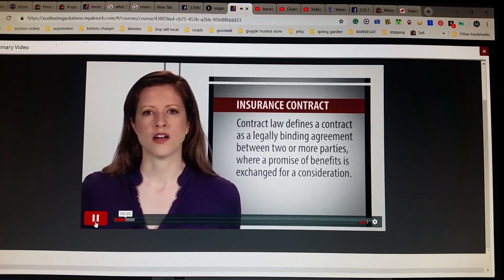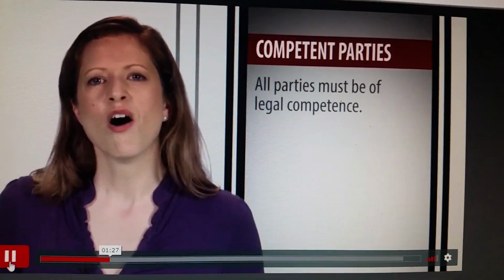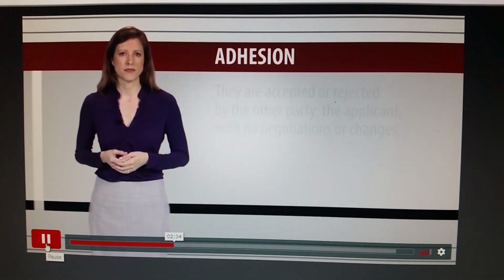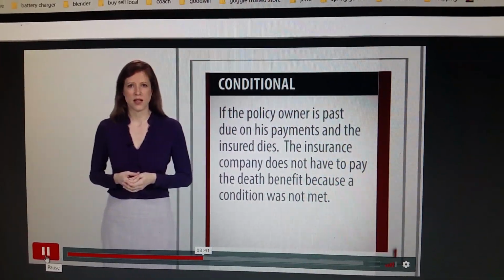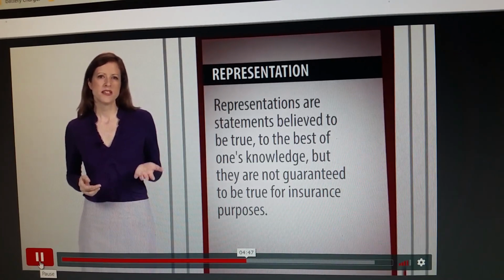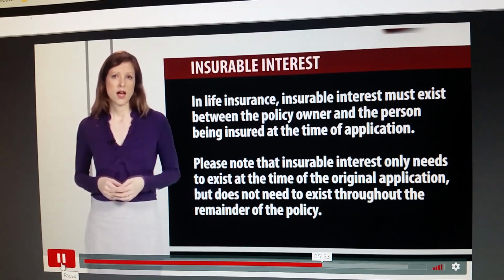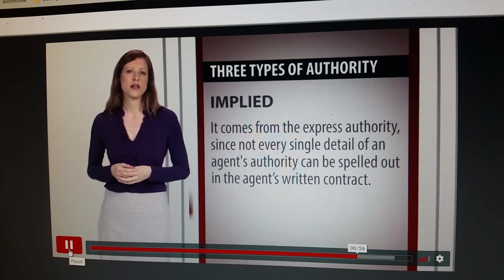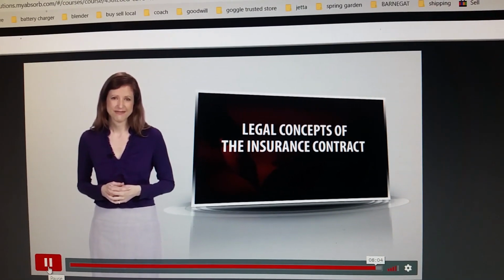Legal concepts of the lnsurance contract